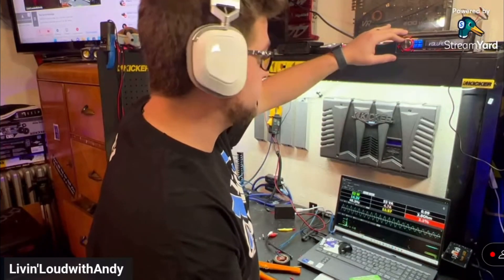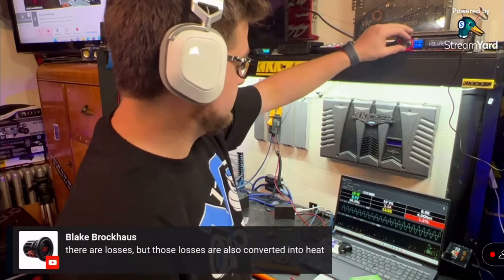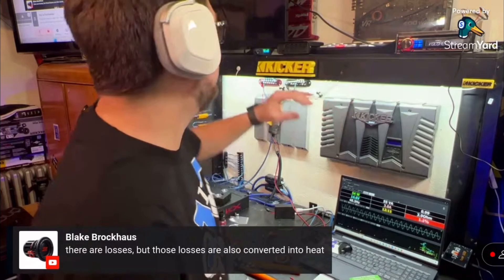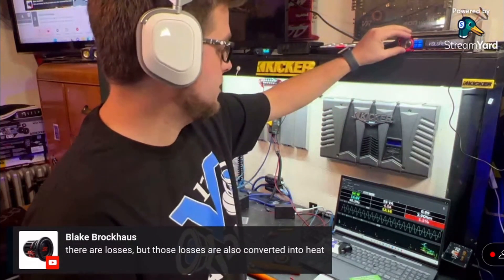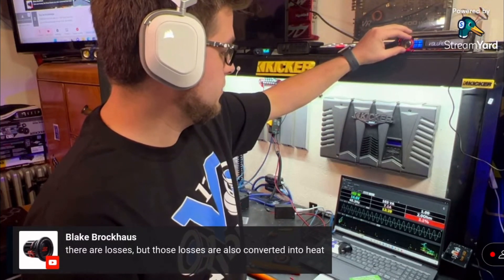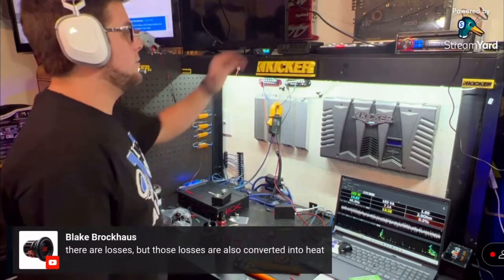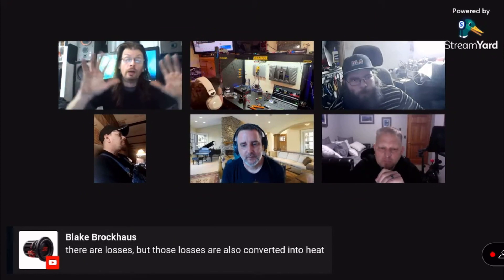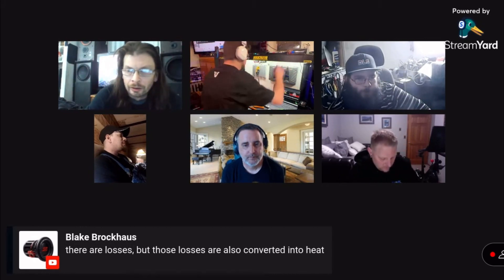New Amp Dyno - First Test LIVE @StoicViper82 podcast